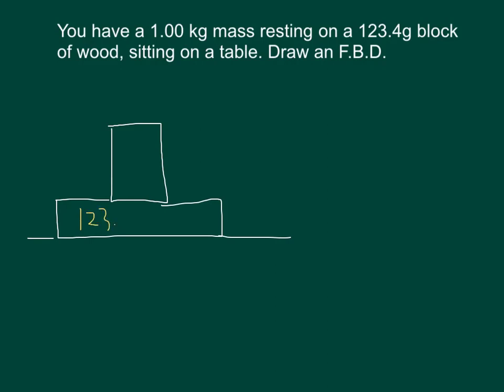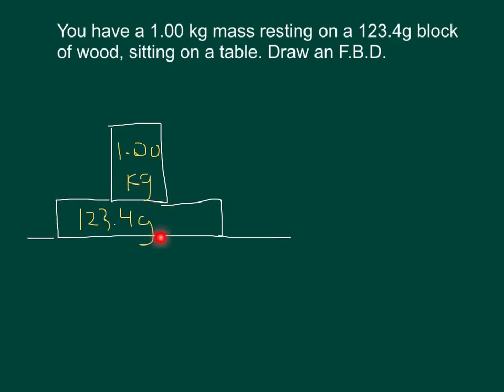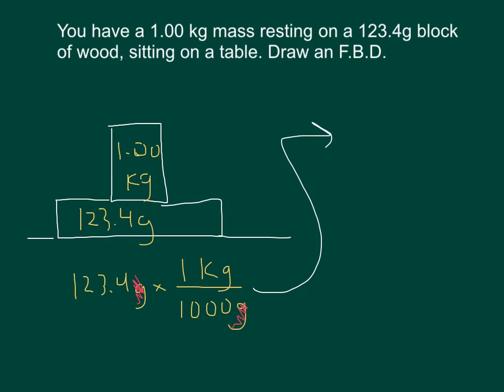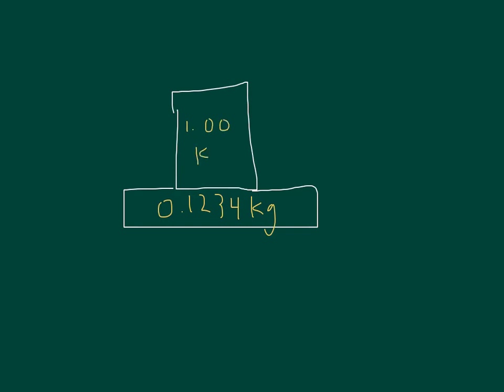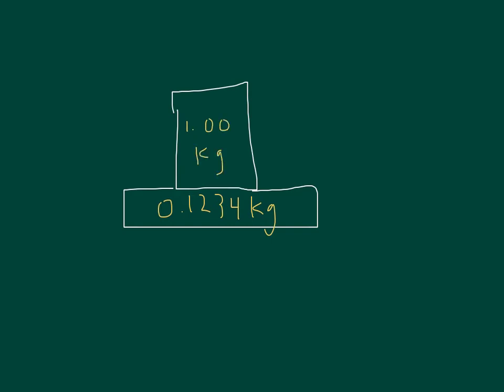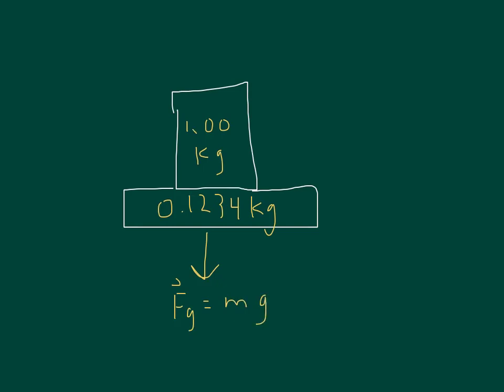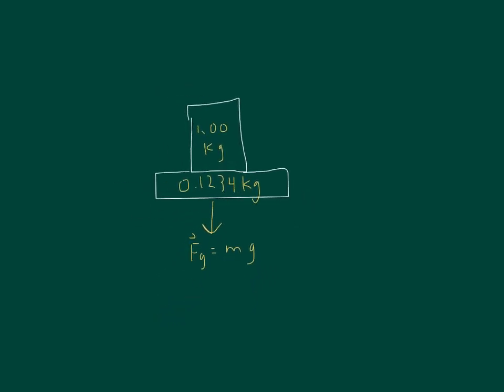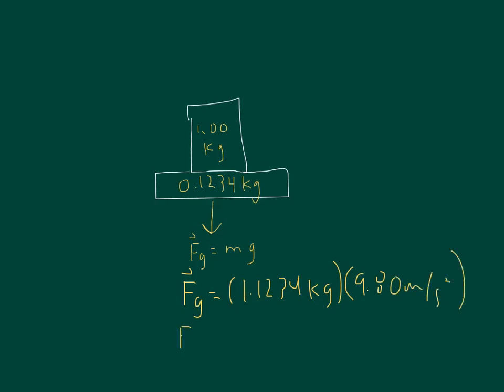How to Convert g to kg (grams to kilograms) [EASY]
Converting from grams to kilograms for calculation purposes.